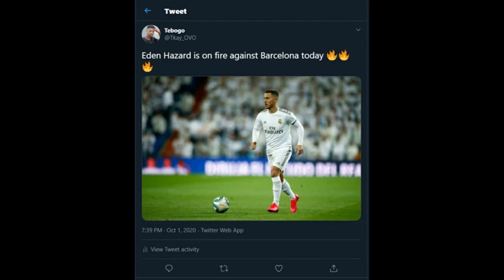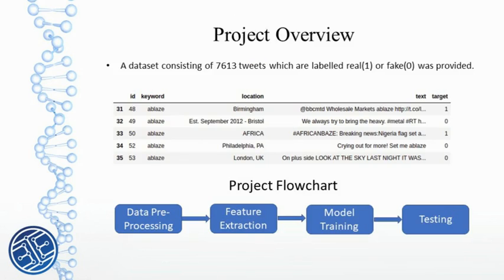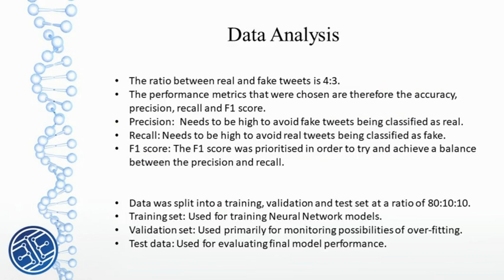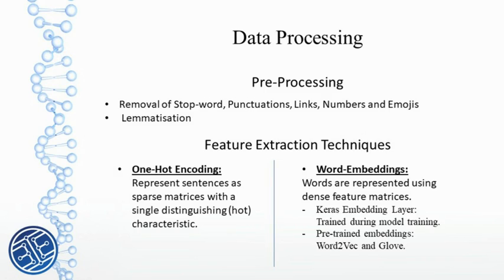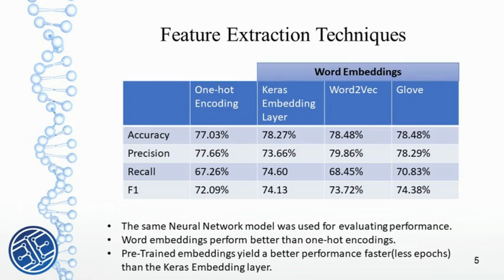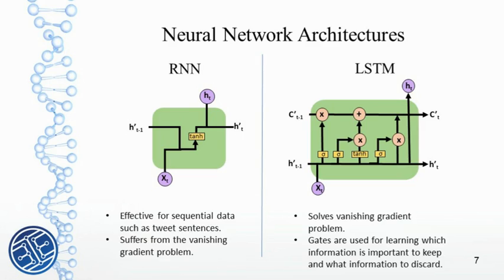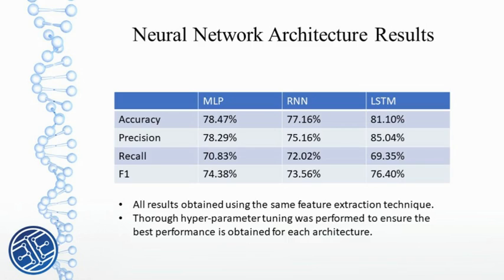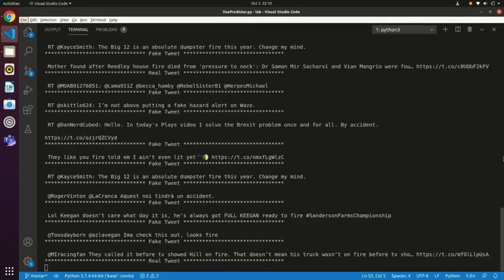20P03 Real or fake - Detect which tweets about disasters are real or fake using NLP